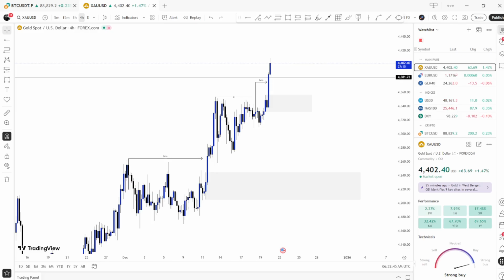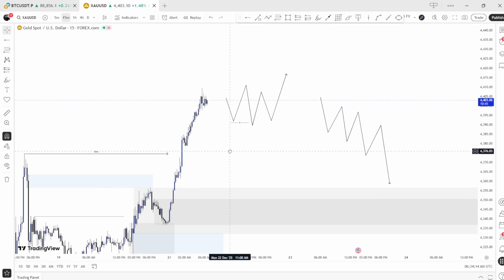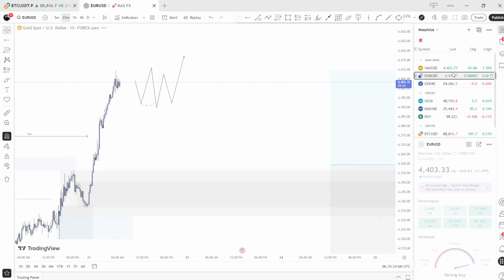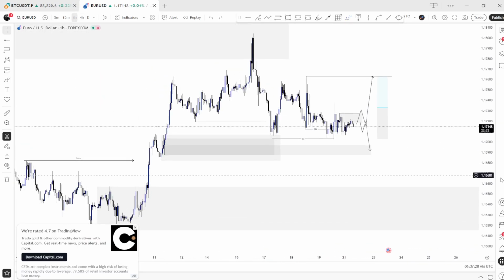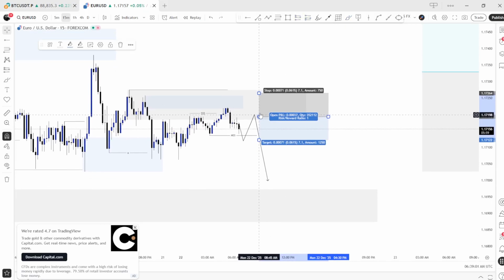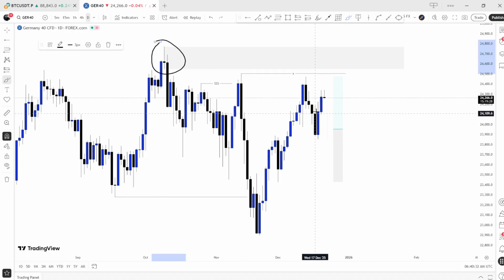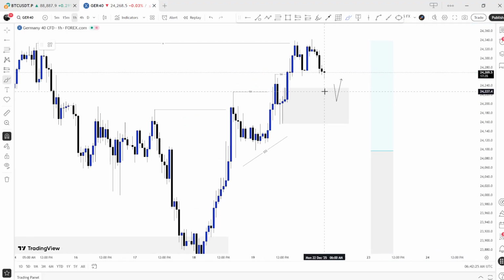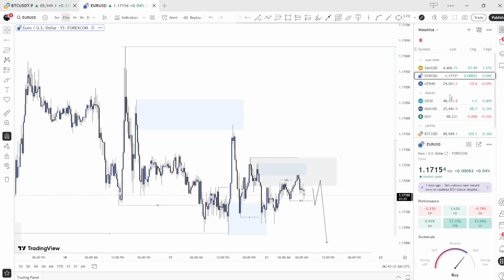Daily Pre-Session Market Analysis | London & New York Session (22/12/2025)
Documenting my trading journey through daily pre-session analysis.

I focus on:
• Structure & bias
• Session timing
• High-probability areas

No signals. No hype.
Just planning before execution.